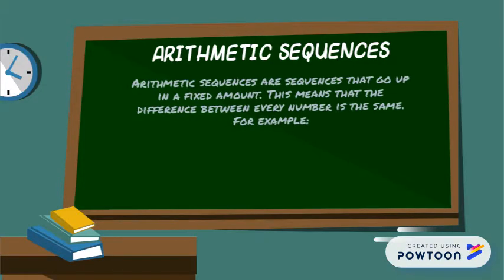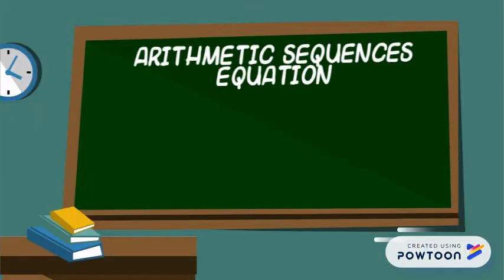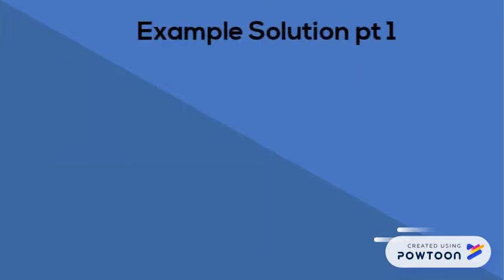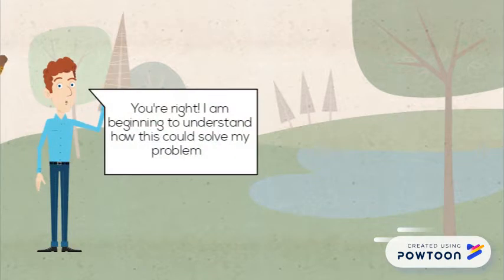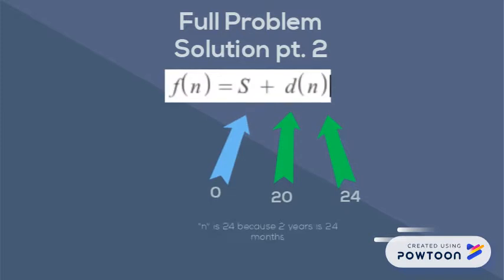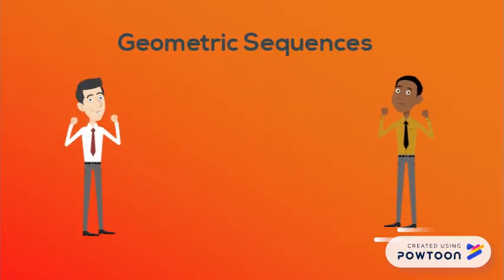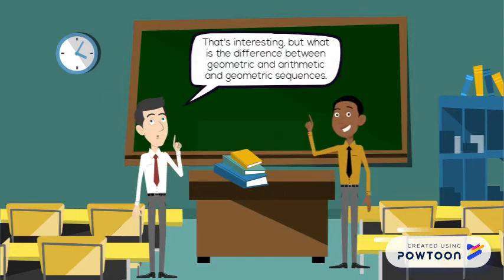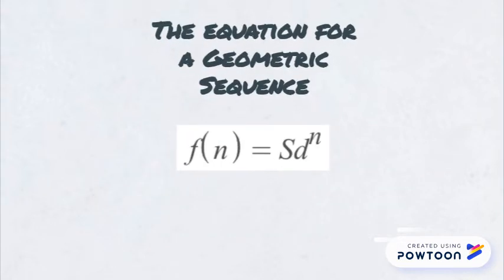Math sequences pt 1